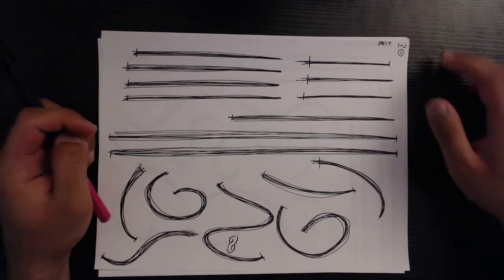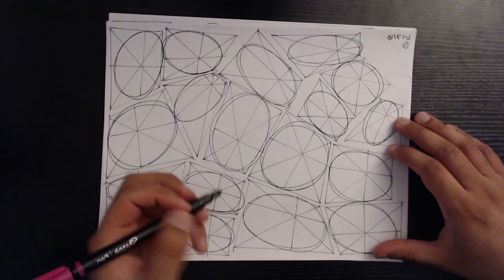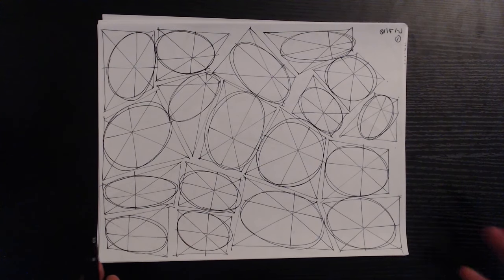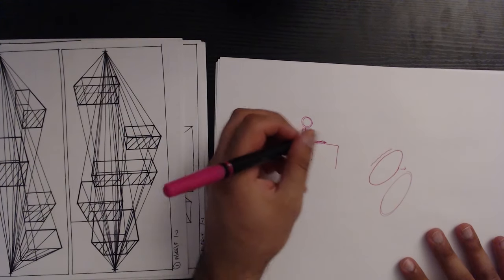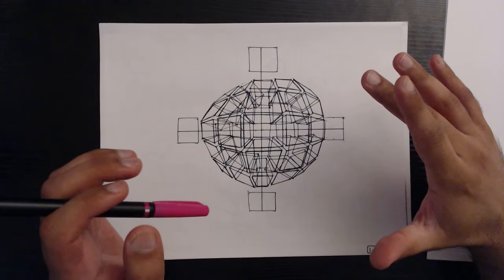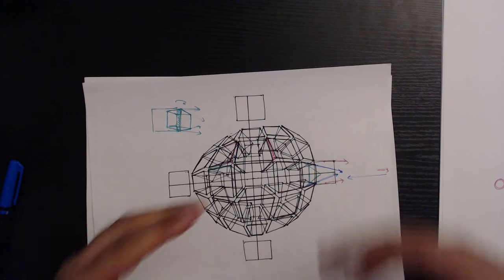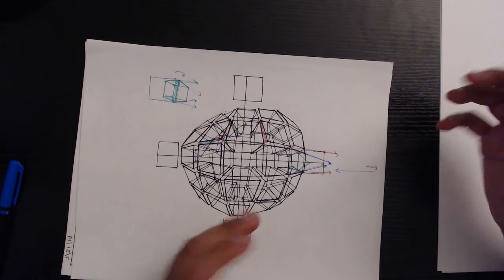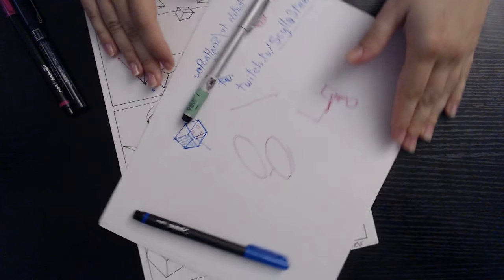Drawabox Lesson 1: Uncomfortable Critiques my Homework!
All my Drawabox content is cut from my video streams on twitch )... except this one, which was actually streamed on Uncomfortable's twitch

That's right! I finished up my lesson 1 homework in 9 drawing sessions, all of which were streamed live. And as is fitting, we cap it off with a live in-person critique from Uncomfortable, the creator of the Drawabox lessons. He shares a lot of comments both on my work, and things he often sees from students' homework.

If you've finished off the whole lesson's homework, following through this video and comparing the comments to your own work should help you spot issues you may want to work on in the future.